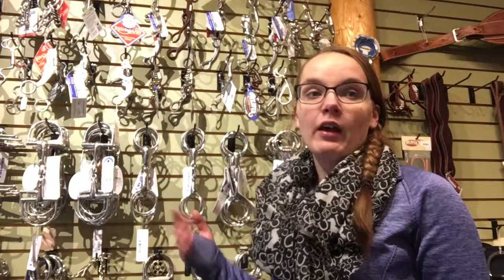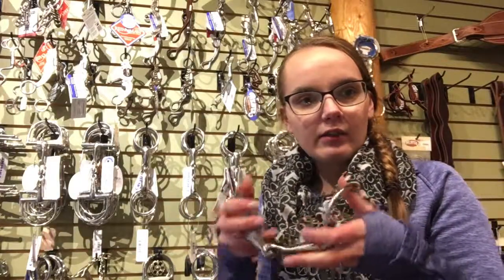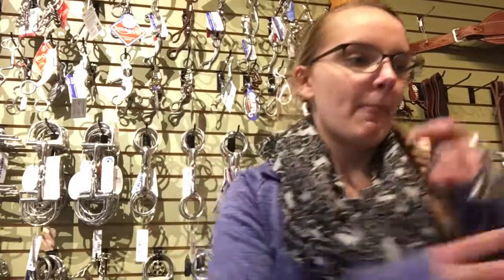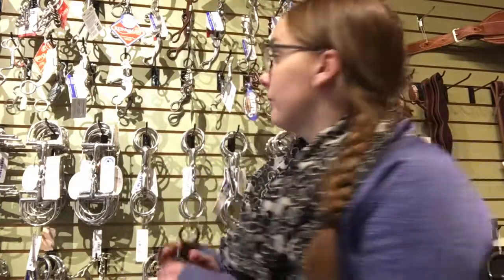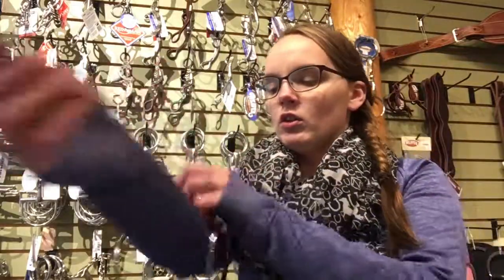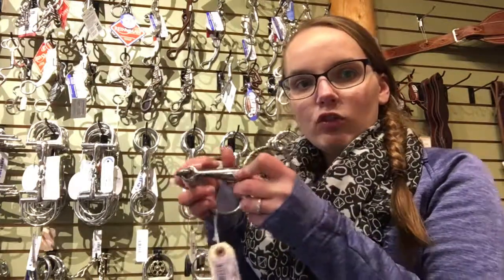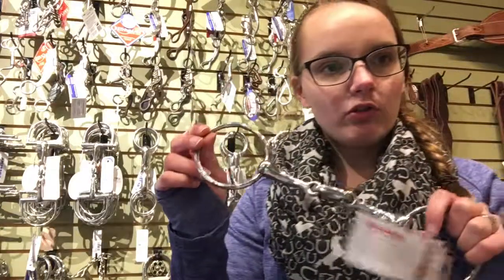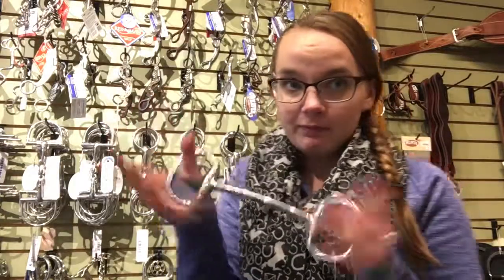Tack Tip Tuesday Single Joint versus Double Joint -1